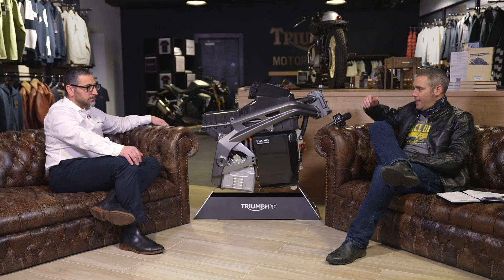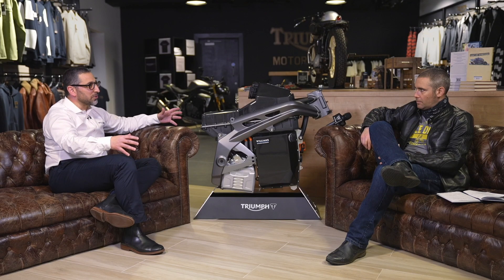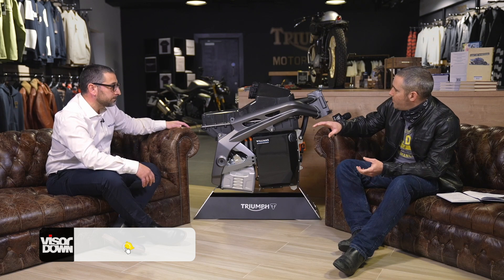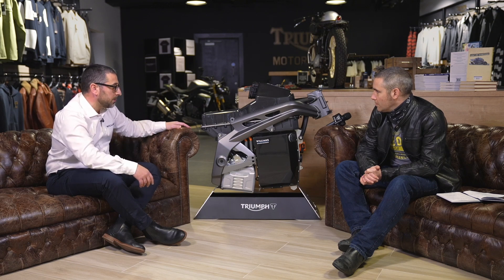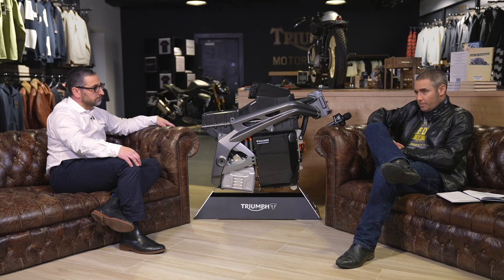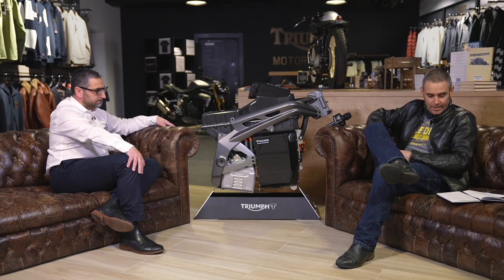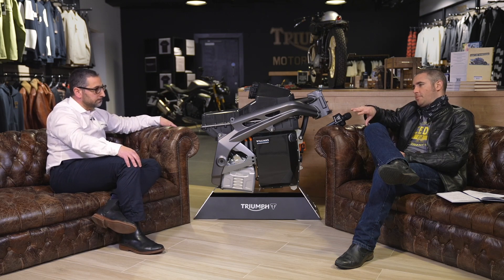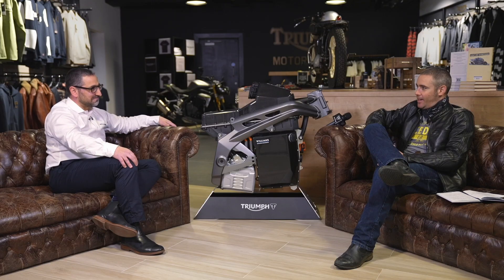Triumph TE-1 Electric Motorcycle Officially Revealed | Triumph and Williams F1 | Part 3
In the final episode of our three-part series focusing on the new Triumph TE-1 electric motorcycle project, we talk to Dyrr Ardash, Senior Commercial Manager at Williams Advanced Engineering.

It's their job to help create the bike's complex and high-tech battery and control systems. Here's how the final bike will shape up and the all-important range and recharge times they are expecting.